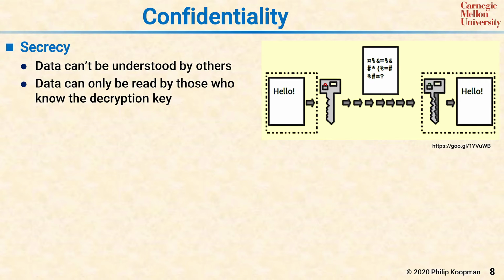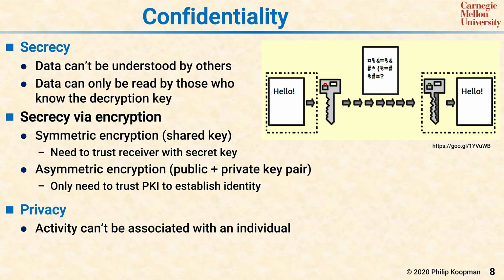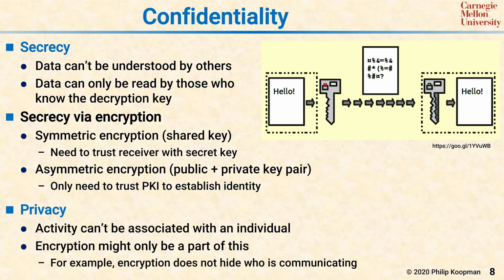L38 08 Confidentiality